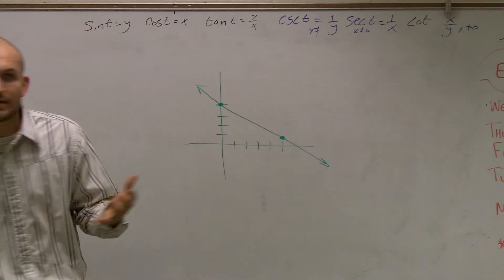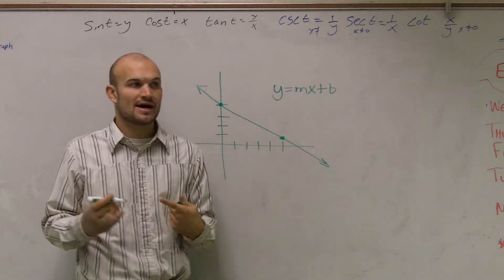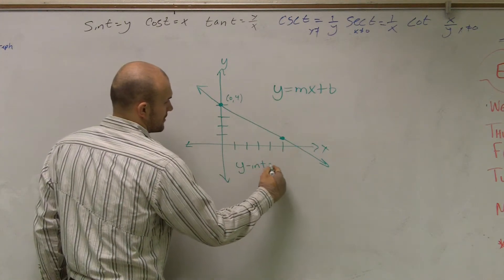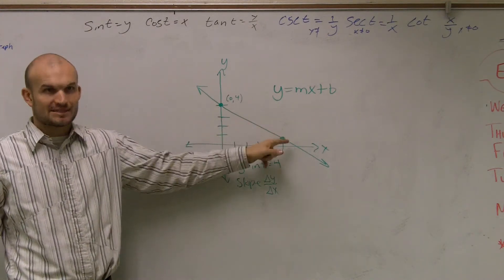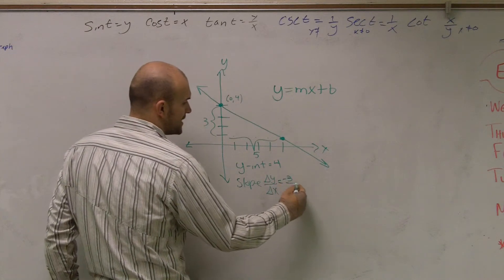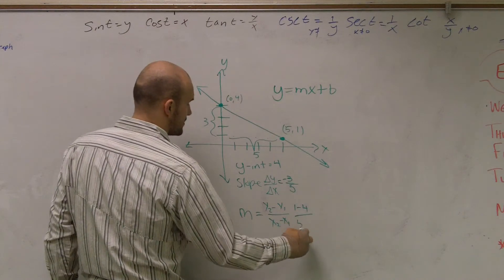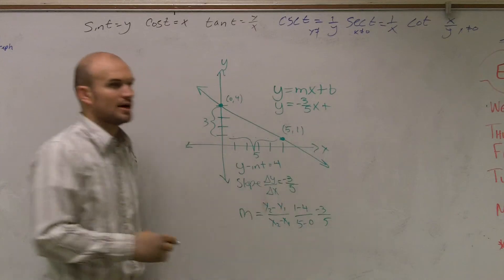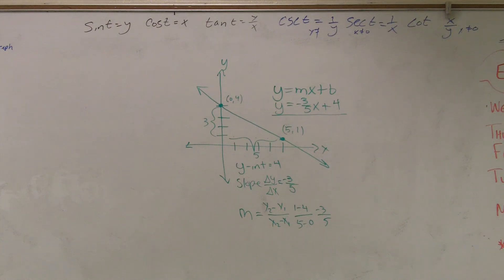Find the equation of a line from given graph